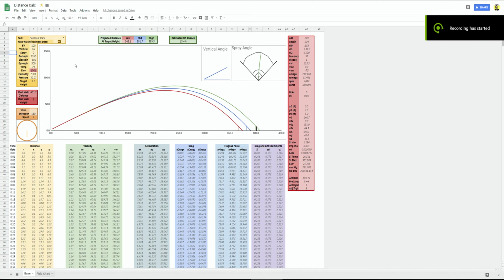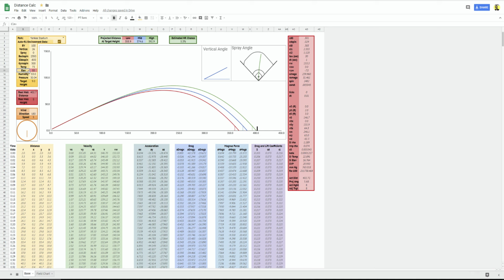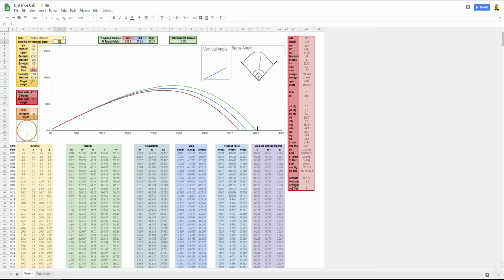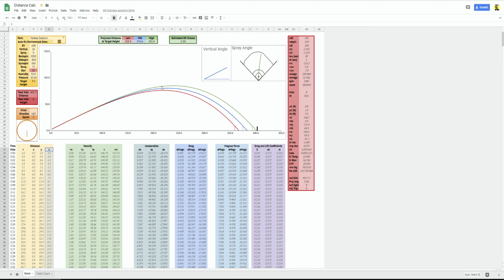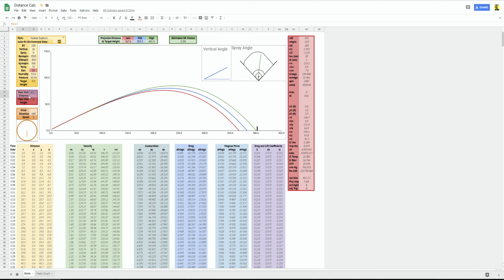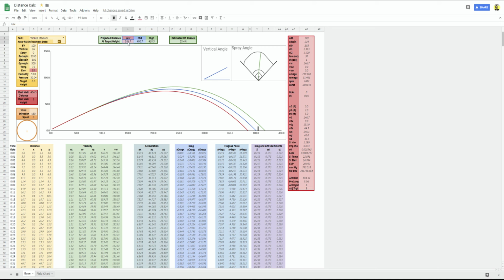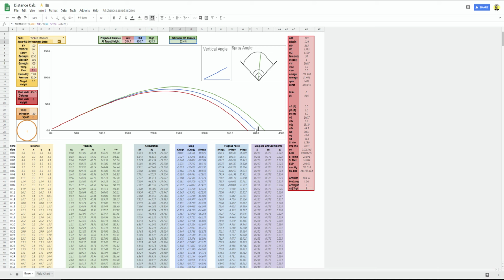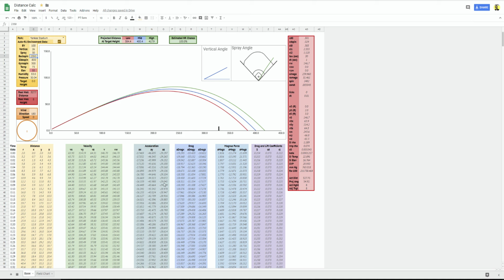xStats Trajectory Calculator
A trajectory calculator for MLB ballparks. It has a few features you may find useful, let's talk about them.